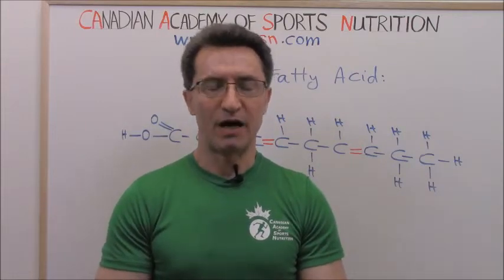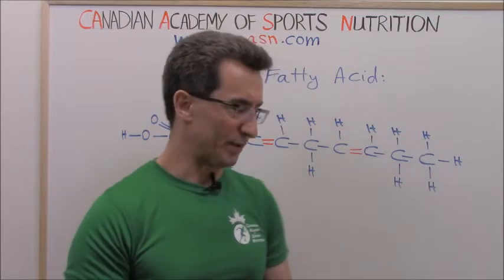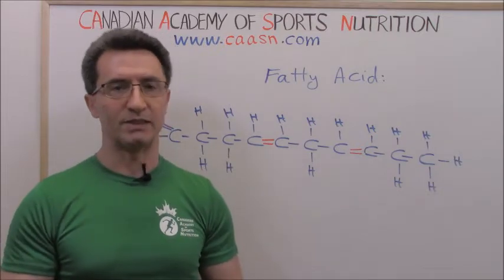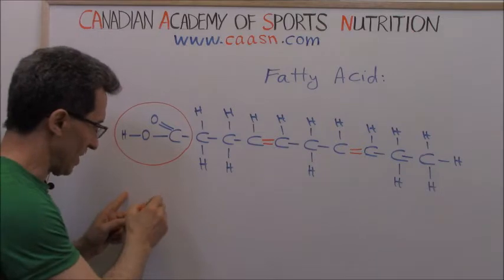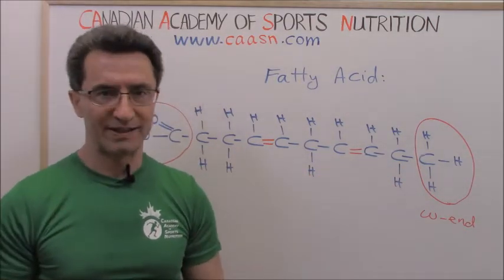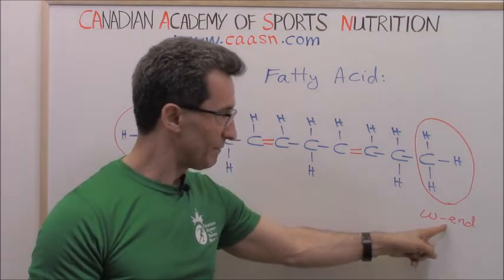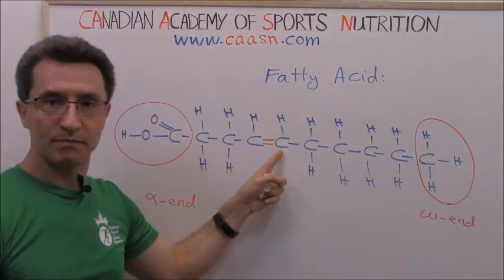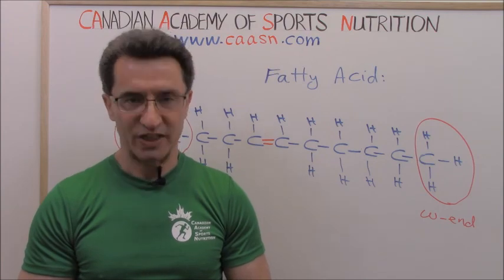Why Is It Called Omega-3, not Omega-2 or 4? (by Abazar Habibinia, MD, Director of The CAASN):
Copyright Protection:
This video presentation is owned by the “Canadian Academy of Sports Nutrition”, and all rights are reserved and protected by copyright and trademark laws, international conventions, and all other laws relating to the protection of intellectual property and proprietary rights.

No part of the content of this presentation may be reproduced, stored in a retrieval system, or transmitted by any means, electronic, mechanical, photocopying, recording, or otherwise, without written permission from the Canadian Academy of Sports Nutrition.

What is Omega-3? What is a fatty acid? What is saturated fatty acid? Why is it called Omega-3, not Omega-2 or Omega-4? Why do we call it Omega 3? What is a monounsaturated fatty acid? What is a polyunsaturated fatty acid? What is Alpha-end? What is Omega-end? What is the double bond in fats?